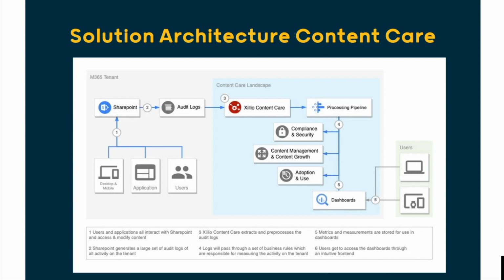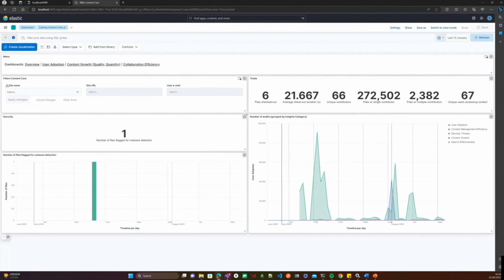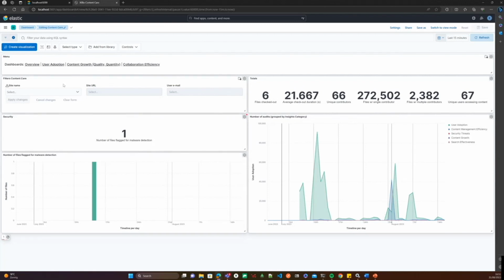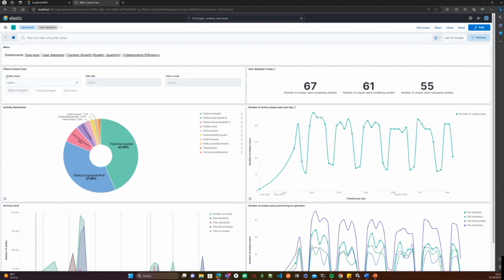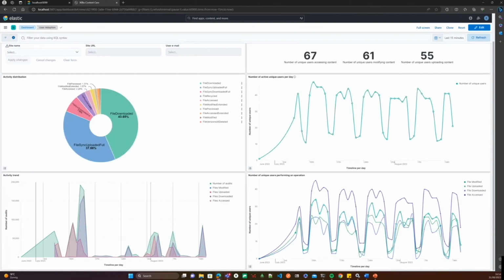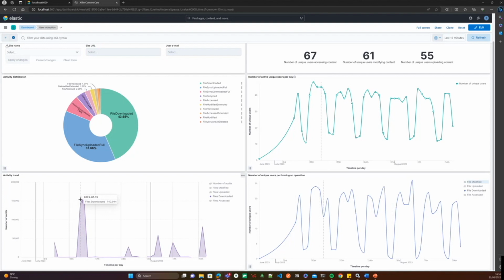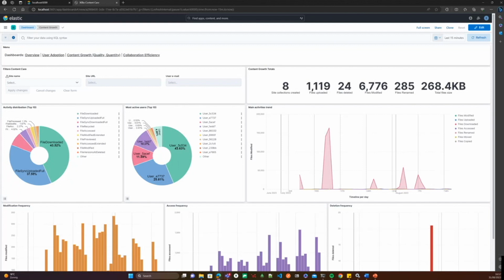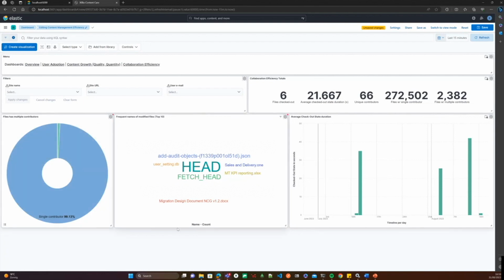Demo video of Xillio's latest product: Xillio Content Care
Explore Xillio Content Care - your ultimate Microsoft 365 game-changer!

Discover how our managed service can revolutionize your workplace. In this video, we showcase in a demo video how Xillio Content Care can improve user adoption, ensure compliance, drive innovation, and enhance the quality of your migrated content.